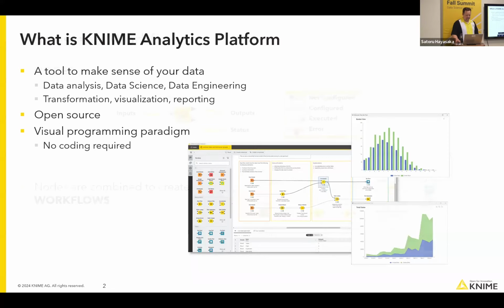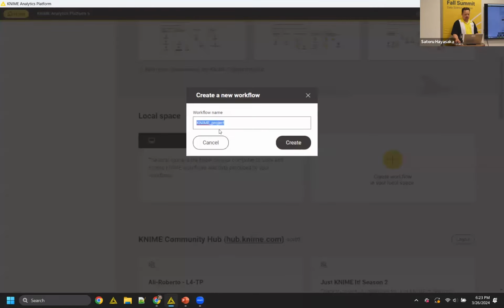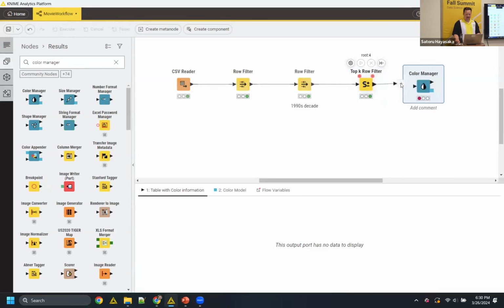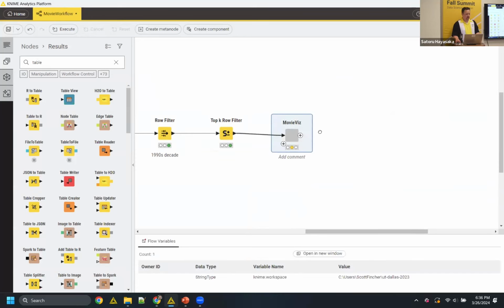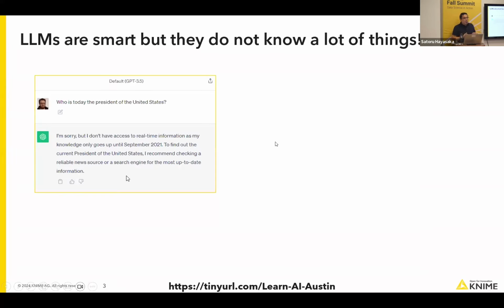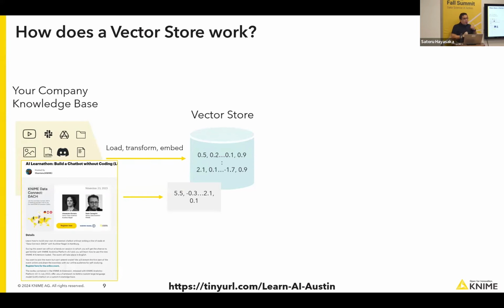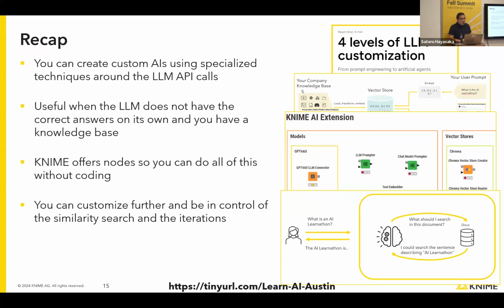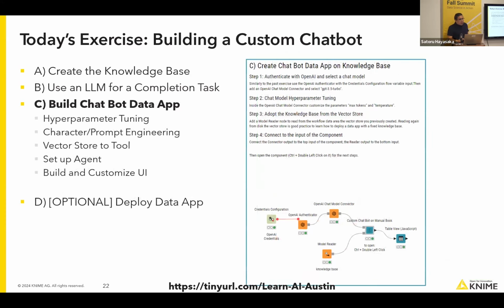GenAI Learnathon: Build a Chatbot without Coding (Live from Austin)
During this event we will run a hands-on session in which you will get the chance to get familiar with KNIME Analytics Platform v5.2 and you will learn how to use the new KNIME AI Extension (Labs).
You are new to KNIME? We’ve got you covered! We will start with an Introduction to KNIME Analytics Platform v5.2, making it easy to follow along even for newbies!

Without any coding experience you will learn to:

- create a vector store from a corpus on documents and the attached metadata (the knowledge base)
- prompt engineer your custom chat model via the OpenAI integration to let AI answer specific questions on the provided documents
- build the resulting chat bot data app by adding a user interface to control the KNIME workflow
- deploy the data app to make it available to authenticated users on a web browser

Other KNIME AI integrations we are going to mention are GPT4All, Hugging Face, Chroma, FAISS and more.